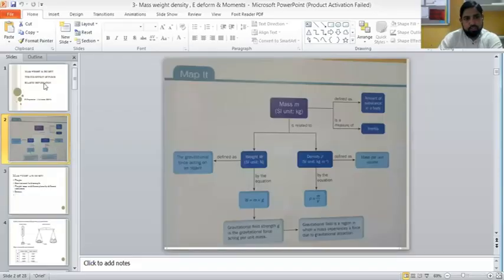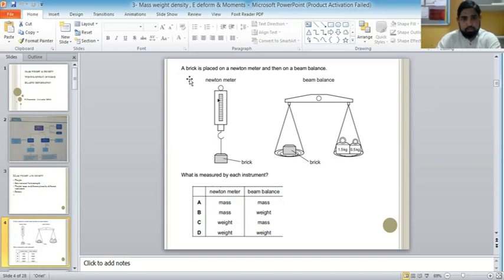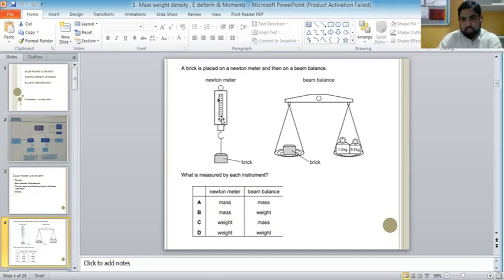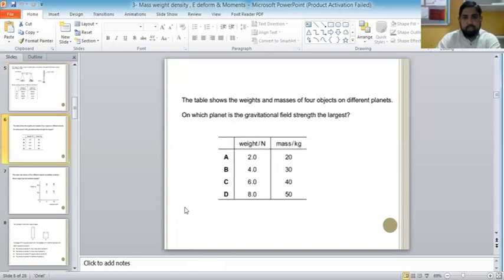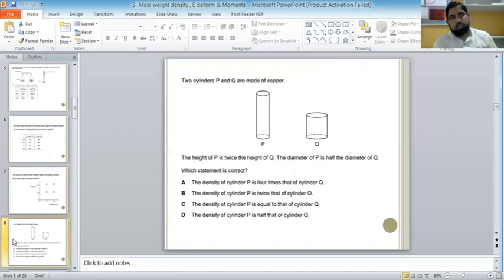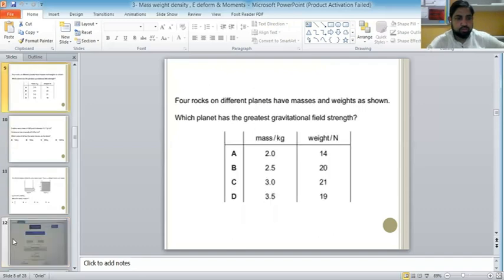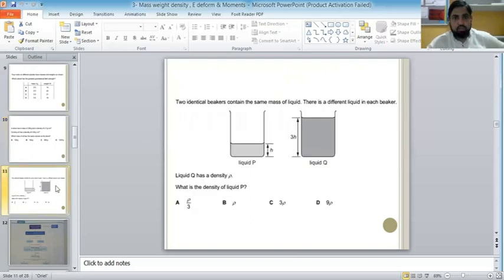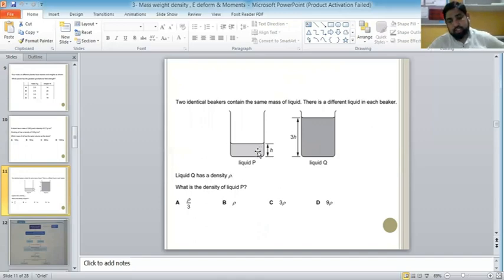Mass weight and density physics | mass weight and density physics olevel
Mass weight and density physics#mass weight and density physics olevel#sir zeeshan generaton school mass weight and density in english
physics uca.i am sharing a workshet with u.try to solve it.if you have any queries then leave a comment in comment box.here is the